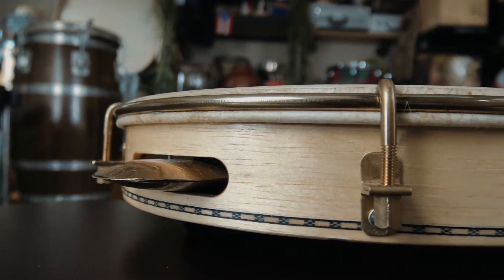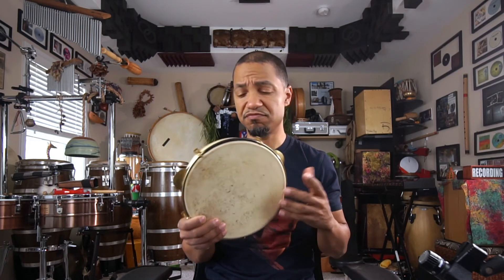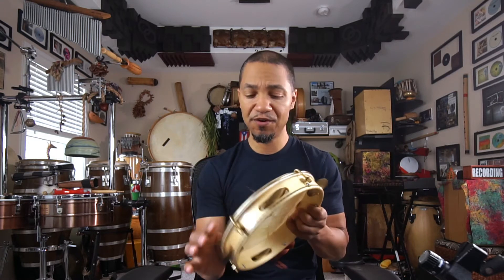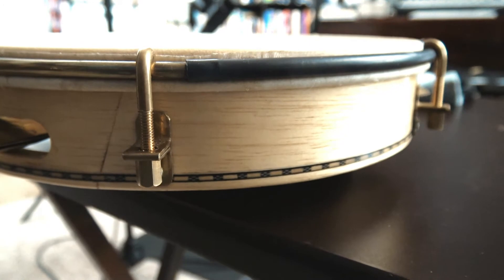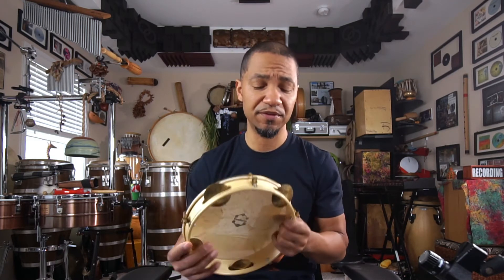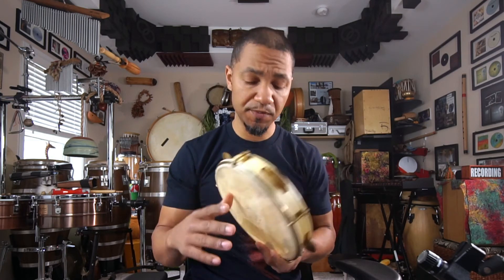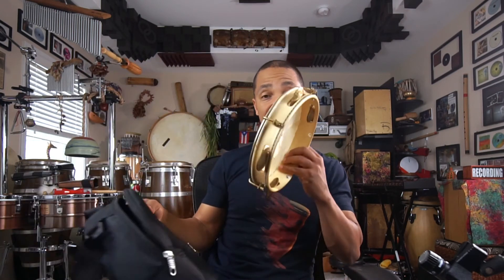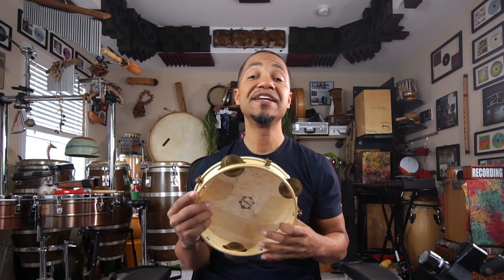Pandeiro drum; Frame drum review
A short review of a Pandeiro from luthier Gabriel Troncoso of PandeirAR